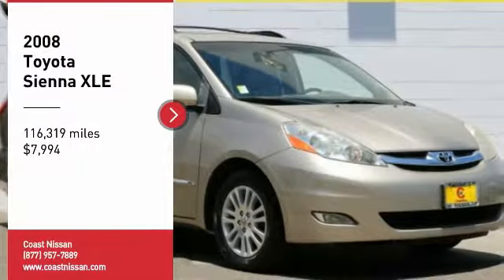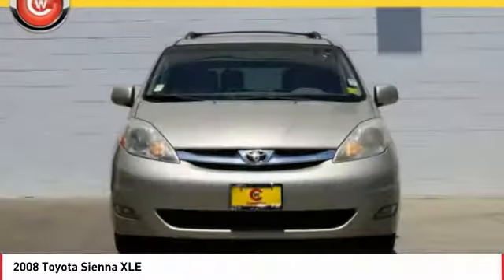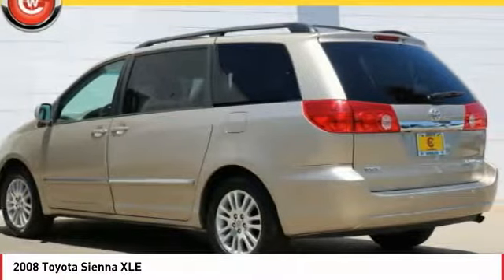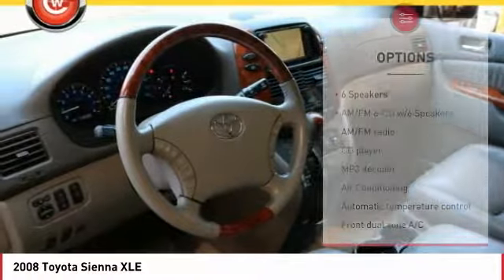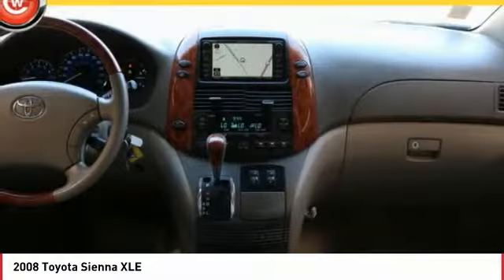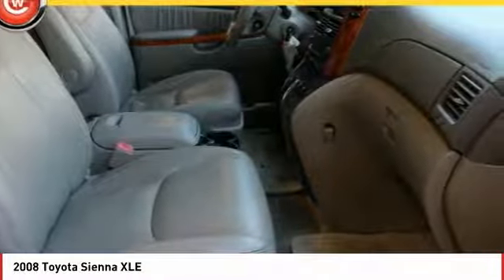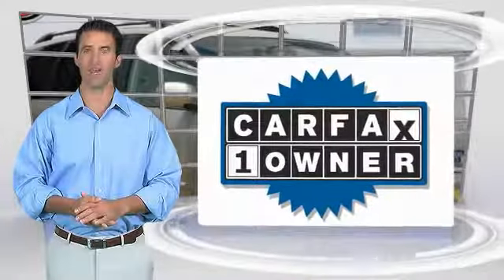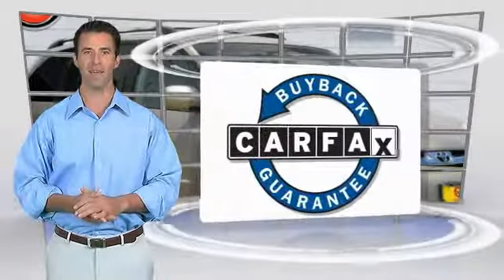2008 Toyota Sienna San Luis Obispo CA P1875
Coast Nissan
12150 Los Osos Valley Rd

Holy Cow!! This Sienna is nice! There s room for the whole family, all your gear and the dog! This one is priced to go fast so hurry in to take advantage of a killer deal! Coast Nissan SLO, where we develop outstanding relationships where everyone wins!  Vehicle price and availability are subject to change without notice.